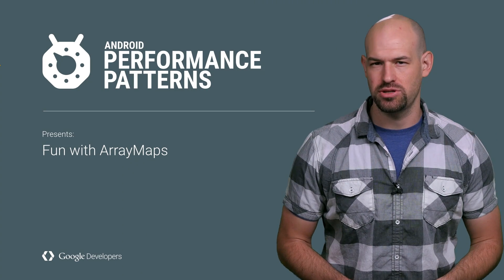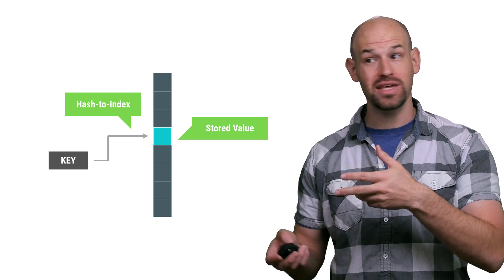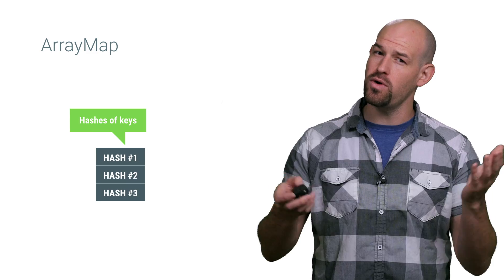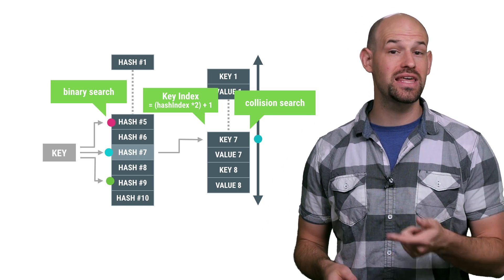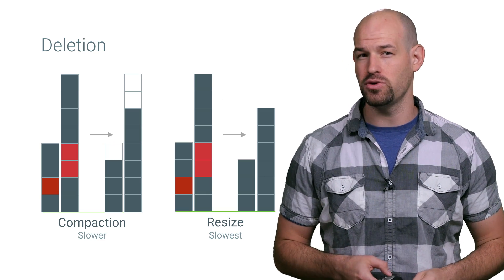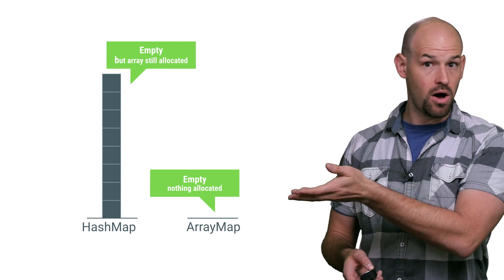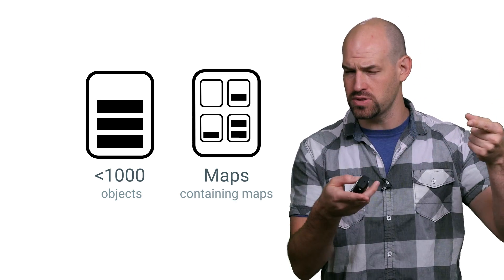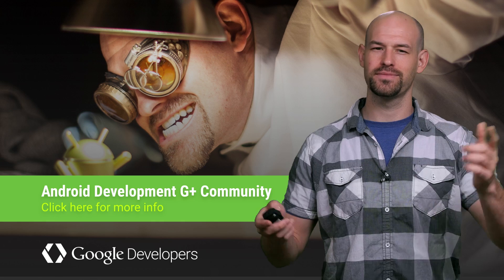Fun with ArrayMaps (Android Performance Patterns Season 3 ep1)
Optimizing your Android applications performance has a lot to do with how you're managing your memory; And more often than not, issues here can come from using collections that may not be frugal when it comes to memory.

Join Colt McAnlis as he introduces a unique set of Android-specific HashMap containers, built with performance and memory in mind.